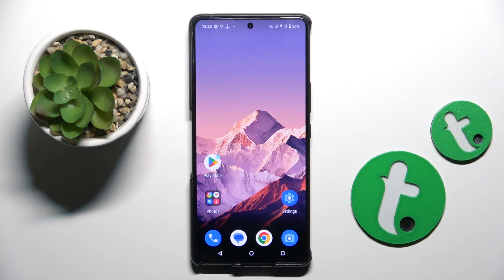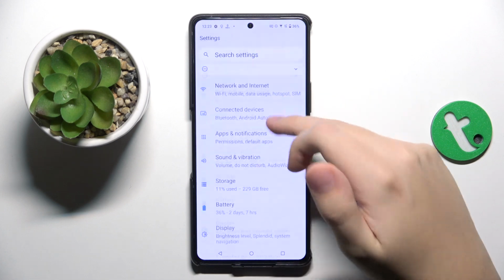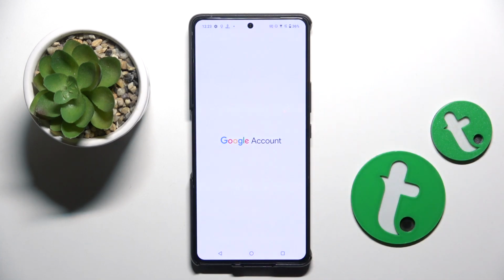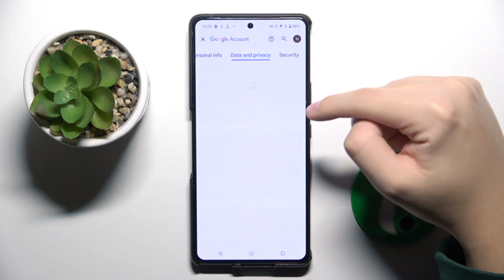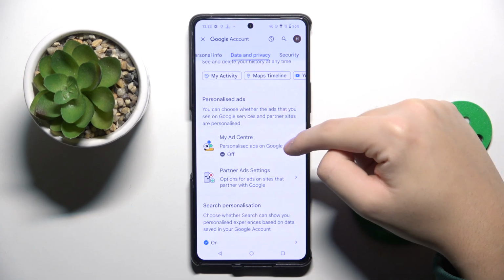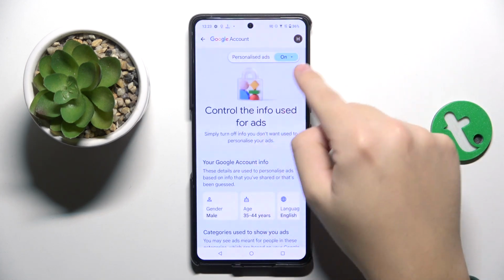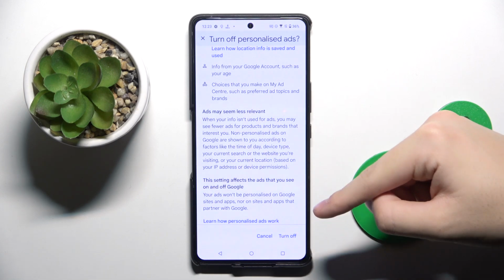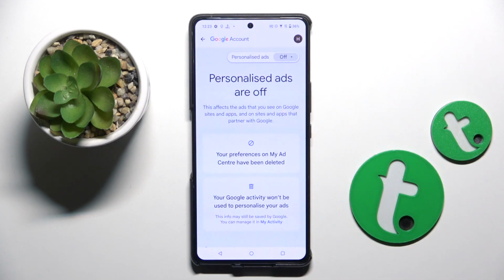How to Disable Google Personalized Ads on ASUS ROG Phone 9 – Stop Targeted Advertising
If you want to learn how to disable Google personalized ads on your ASUS ROG Phone 9, we’re here to help! In this tutorial, we’ll show you how to turn off ad personalization to prevent Google from using your browsing habits and app activity to show targeted ads. So, let's follow all the shown steps and successfully disable Google personalized ads on ASUS ROG Phone 9!

How to disable Google personalized ads on ASUS ROG Phone 9? How to turn off ad personalization on ASUS ROG Phone 9? How to stop targeted ads on ASUS ROG Phone 9? How to manage Google ad settings on ASUS ROG Phone 9?